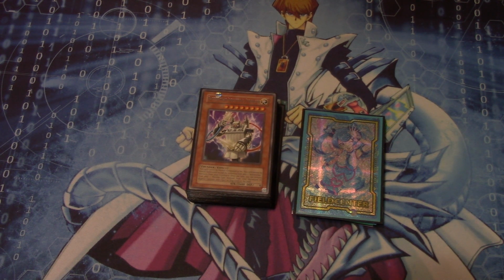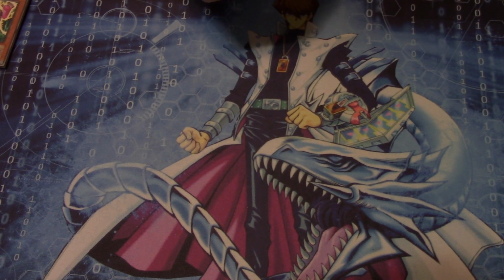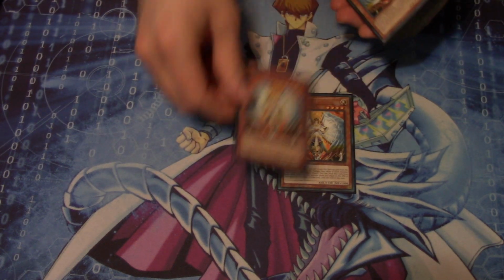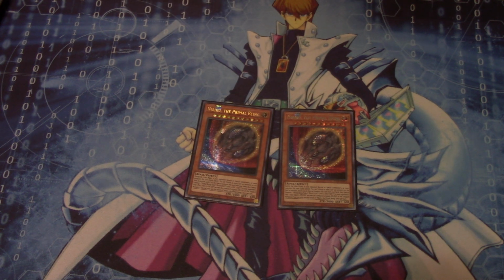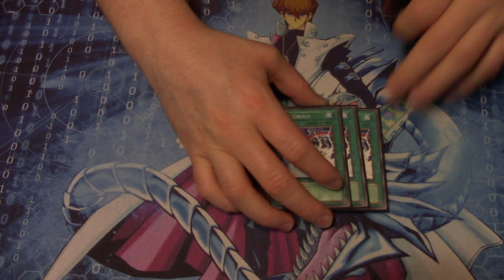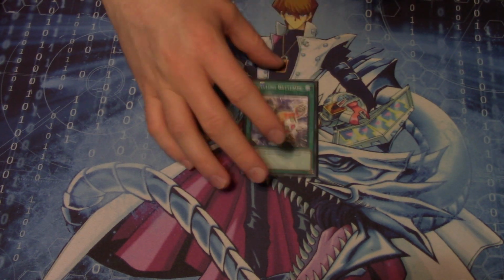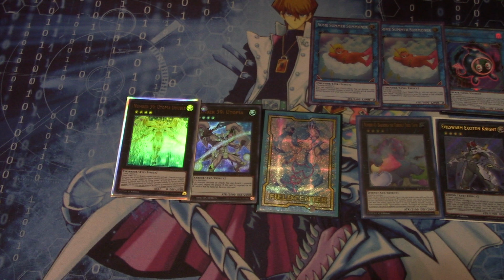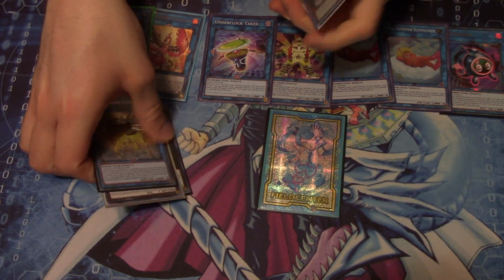Batteryman Deck Profile May 2020